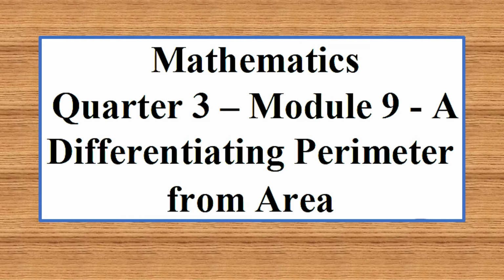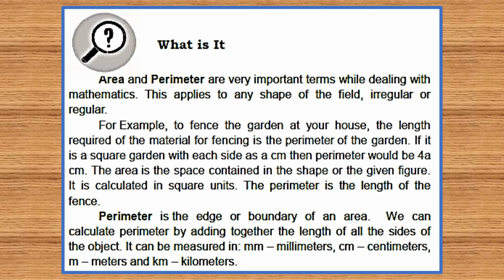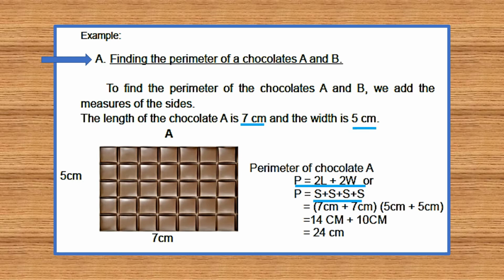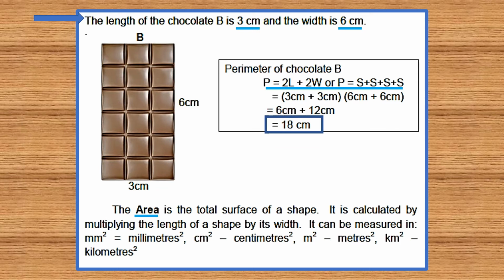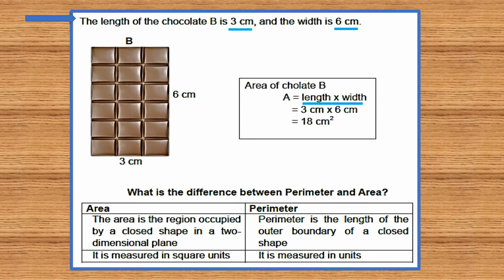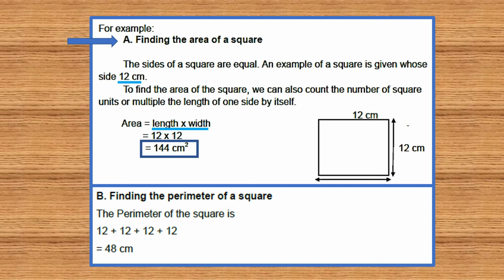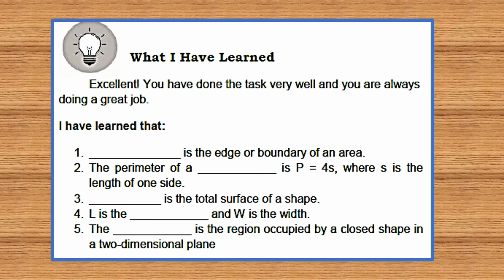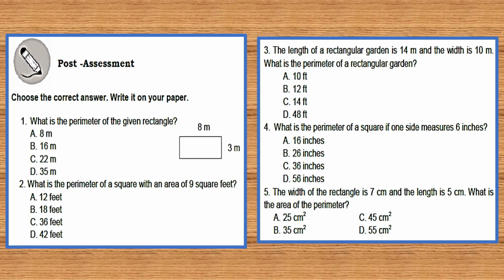MATH4 Week 8 Quarter 3: Differentiating Perimeter from Area | with answer key